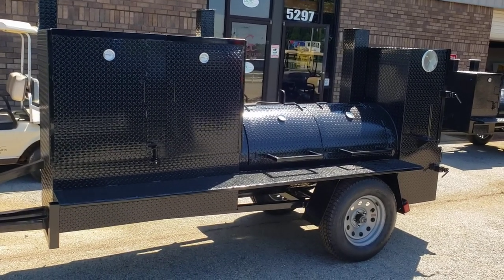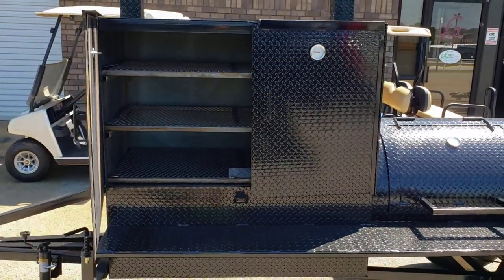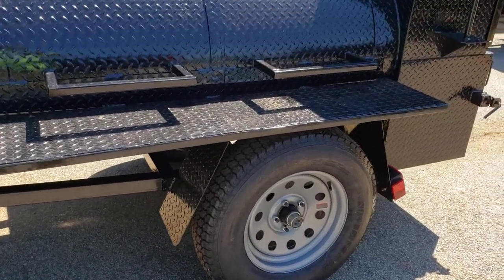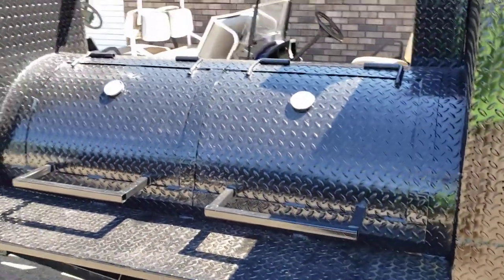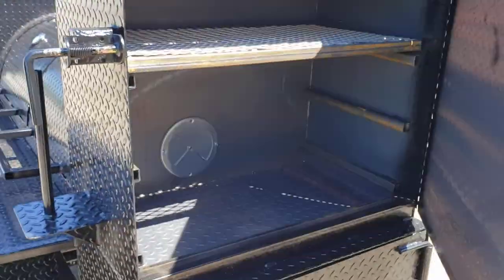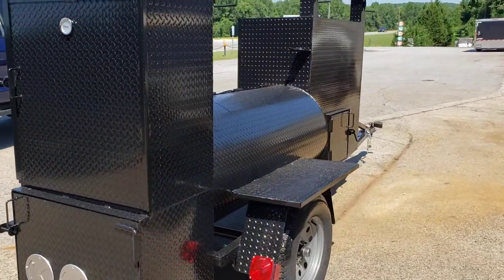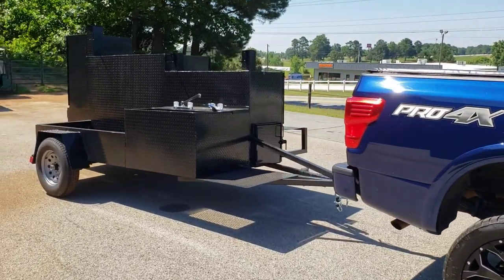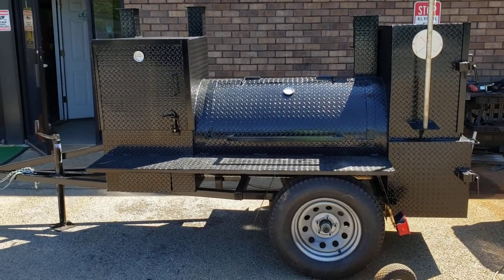Mega pitmaster bbq smoker grill trailer with propane fish fryer catering for sale rentals Atlanta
Happy father's day... get your Dad
a mega pitmaster bbq smoker grill trailer
Reverse plate bbq smoker
Grill
Smoker
Rib Box
Fire Box
Bbqsmokerpros.com
call for your free build sheet